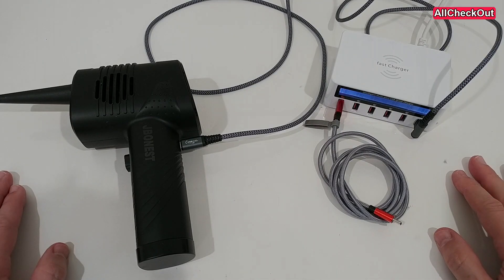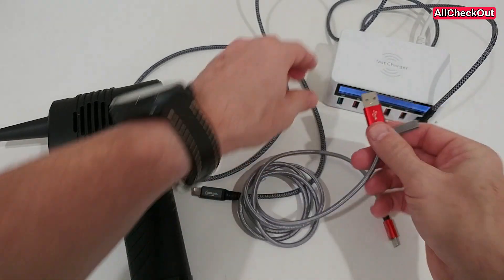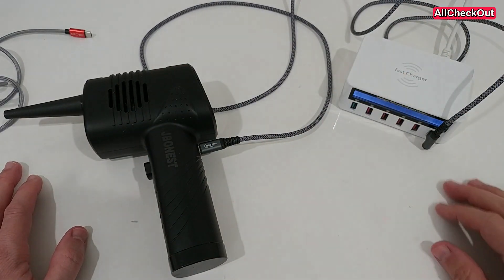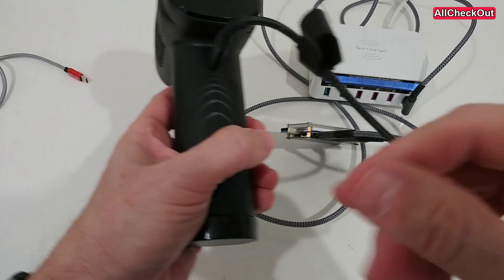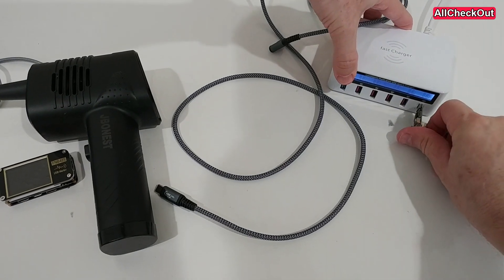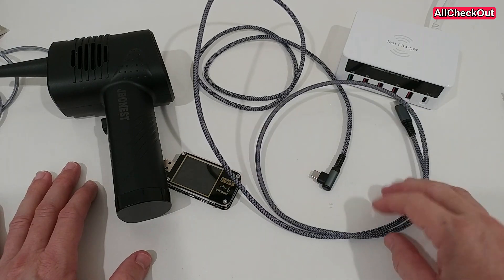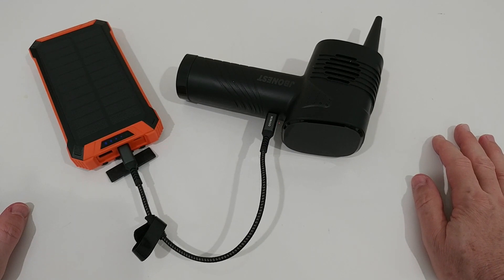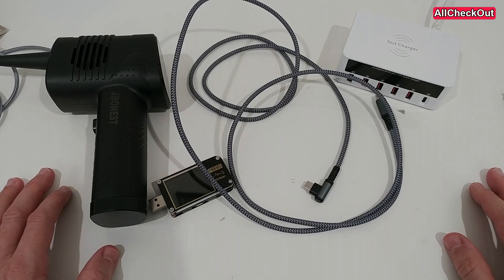Why Is My Device Not Charging on USB-C (Most Likely Cause And Fix)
What if you have some USB-C chargeable devise, but it's not charging or not turning on. What's the most likely cause of the problem? Watch and see!

BTW that's the USB Charger, slitinto 60W 12A 8-Port from the video ;-)):